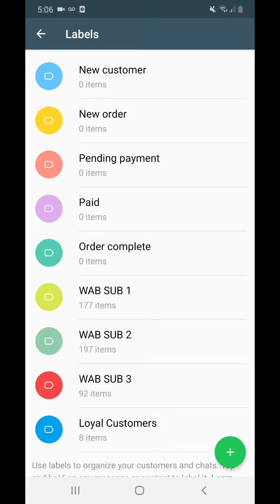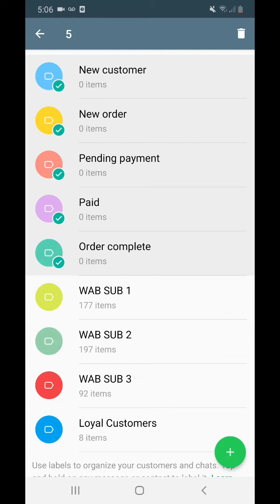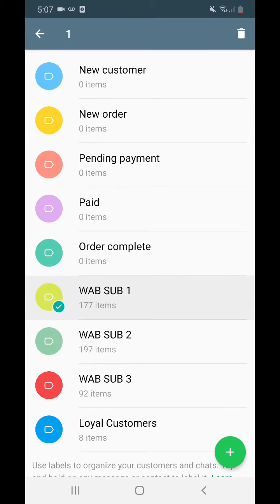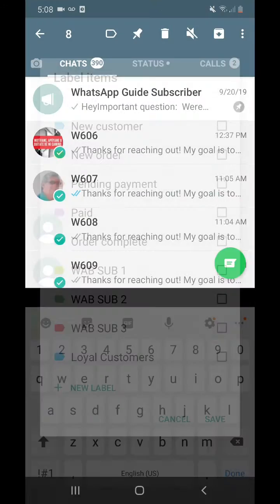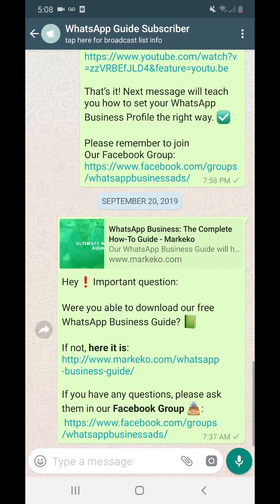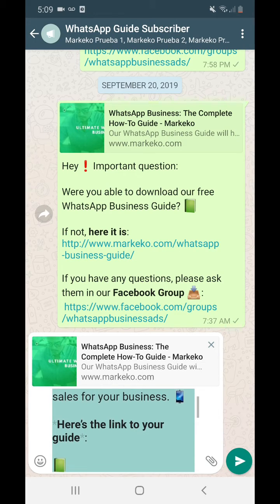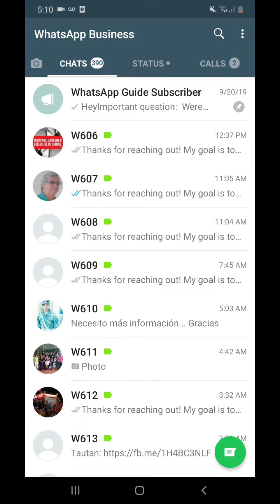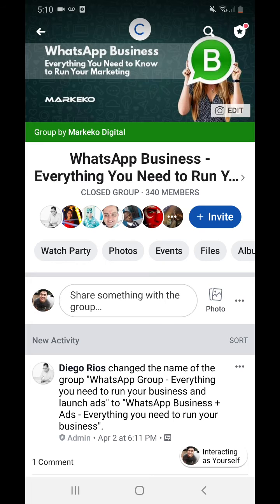How To Use WhatsApp Business Labels For Your Business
In this video you will learn how to use WhatsApp Business labels to manage your conversations in a more organized way!

This video will have:
1, Understand how to set up labels
2, How to utilize labels to build your funnels
3, Use labels for customer support
4, Broadcast messages to groups of users unders labels

If you want to learn how to connect your Facebook Business account with your WhatsApp Business, make sure you watch the video below: